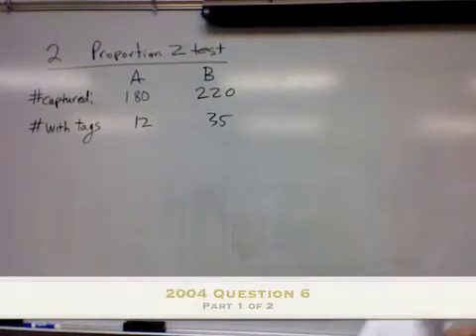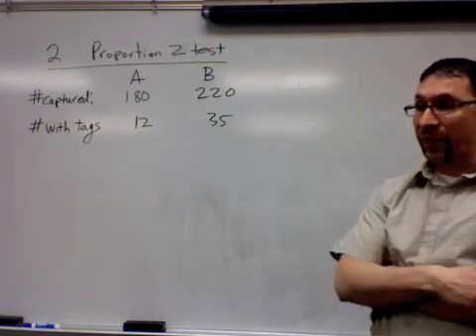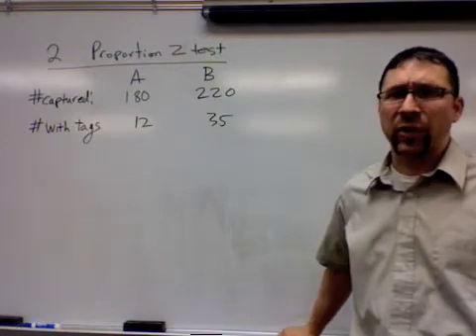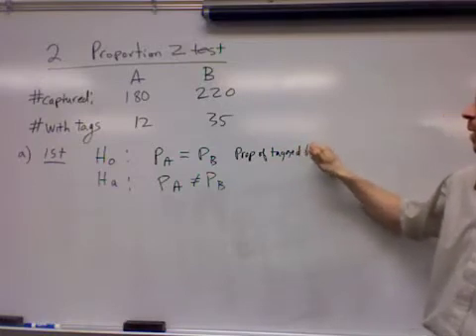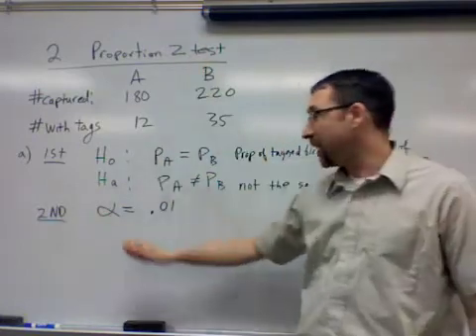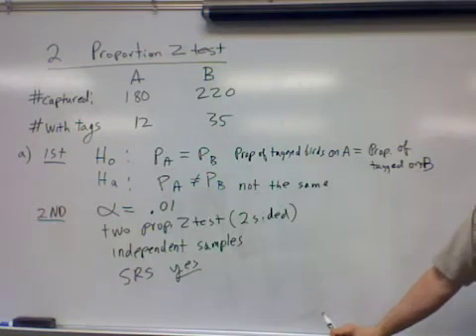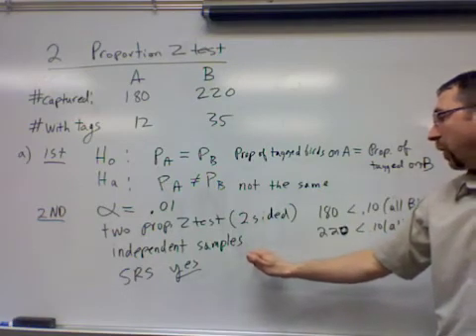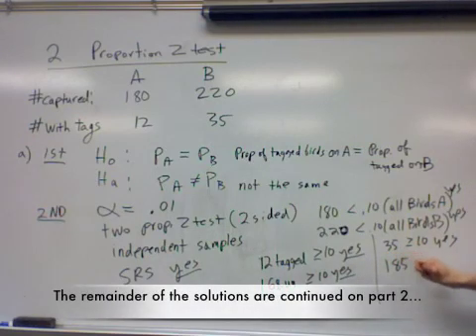2004 AP Statistics Question 6 Part 1 of 2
Statman presents an explanation of an AP exam solution.